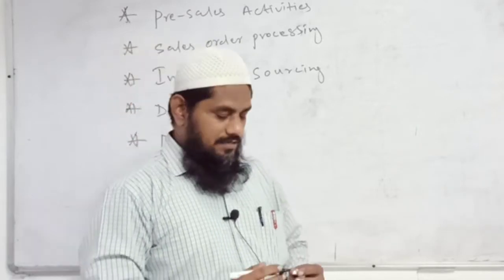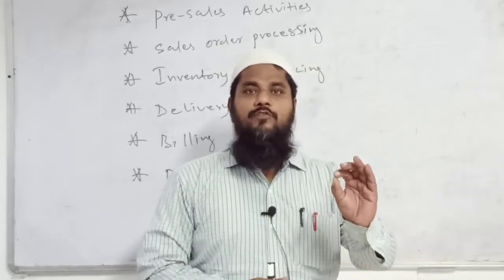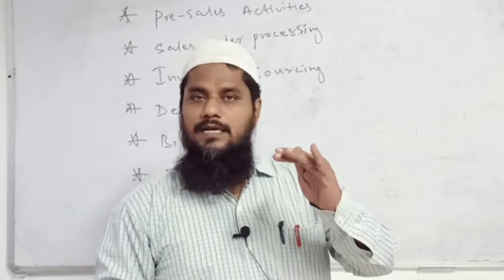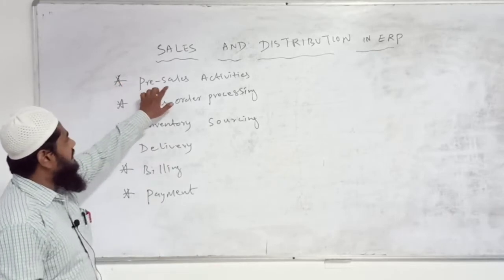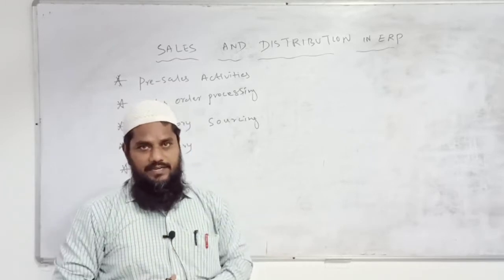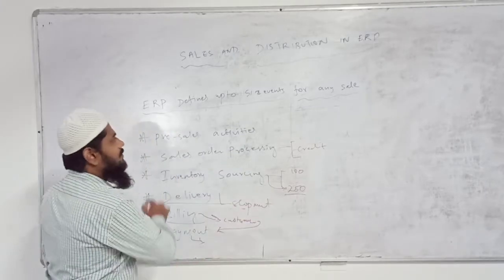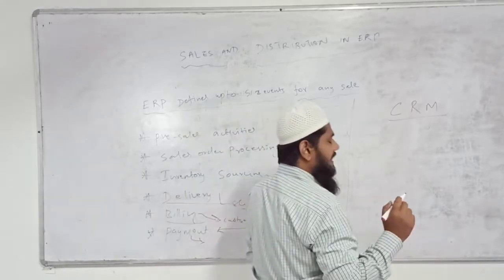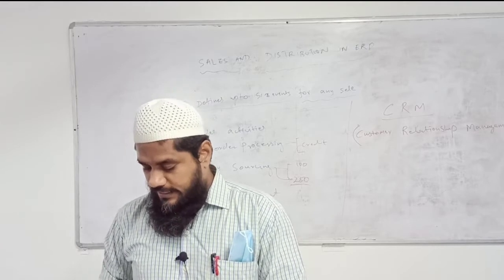Sales and Distribution in ERP Lecture By Prof S.Mohammed Nawaz Basha